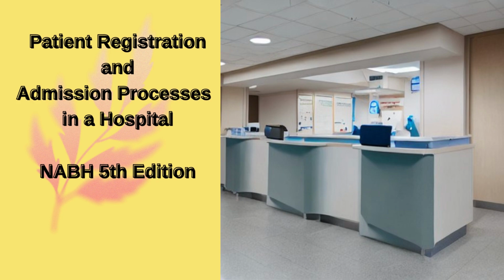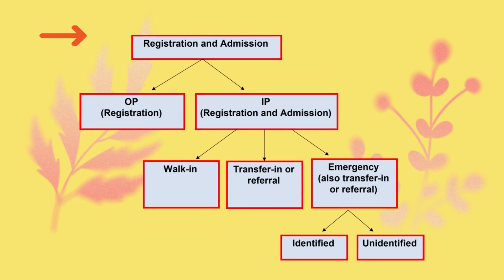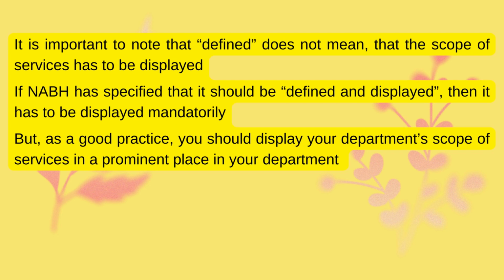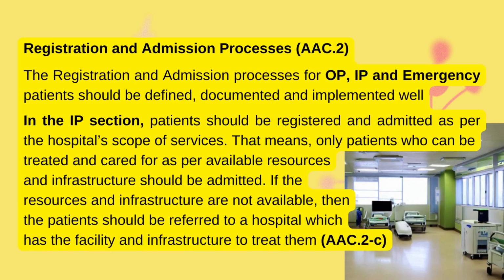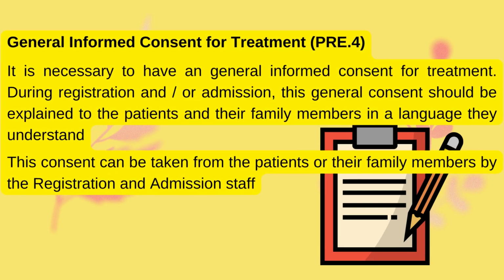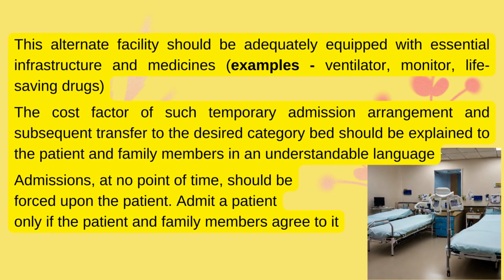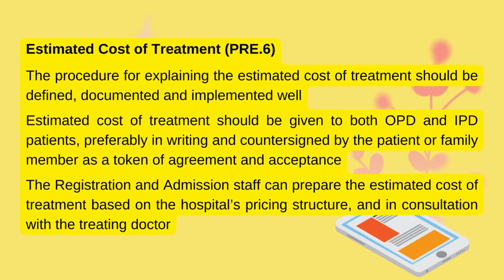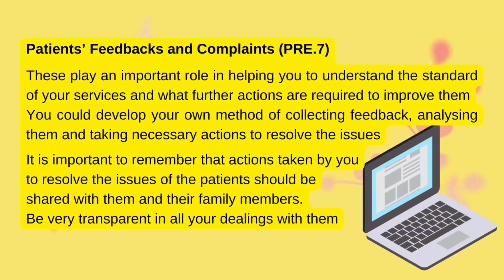Patient Registration and Admission Processes in a Hospital || NABH 5th Edition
This video outlines the functions and responsibilities of the staff handling Registration and Admission, as per NABH 5th edition

Topics covered in this video:- Differences Between Registration and Admission, Types of Admissions, Scope of Services of the Department, Scope of Services of the Hospital, Administrative Policies and Protocols, Registration and Admission Processes, General Informed Consent for Treatment, Managing Patients During Non-availability of Beds, Transfer-in and out or Referral of Patients, Estimated Cost of Treatment, Uniform Pricing Policy, Patients’ Feedbacks and Complaints

My Books on Amazon